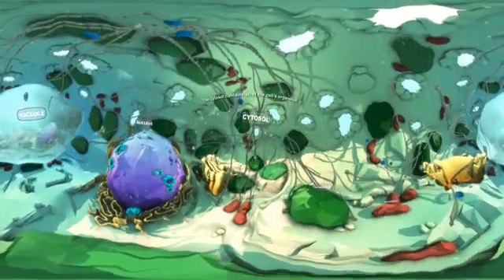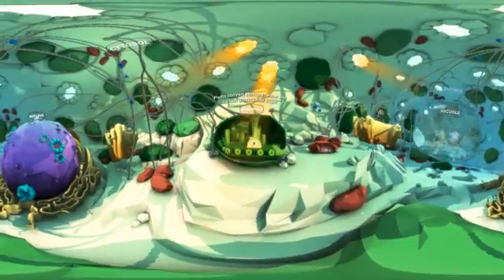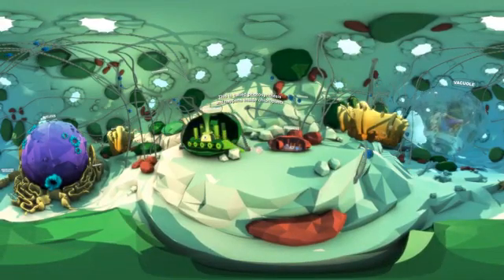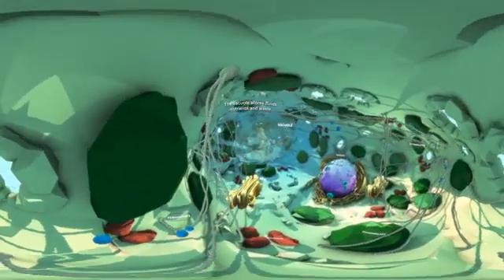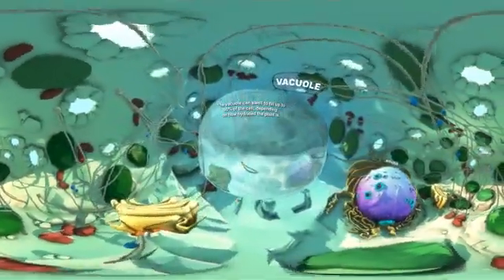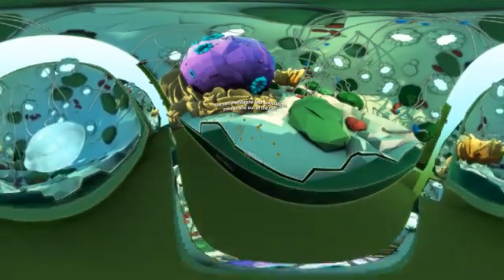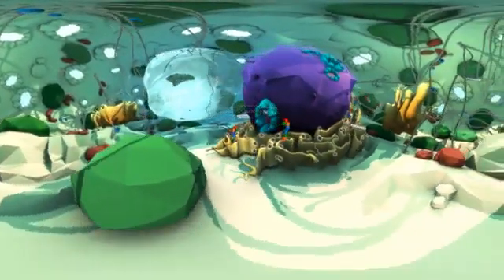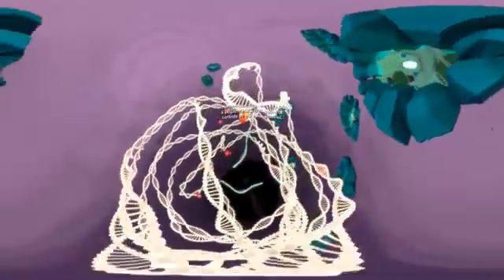virtual plant cell🌴🌴🌴🌴🌴